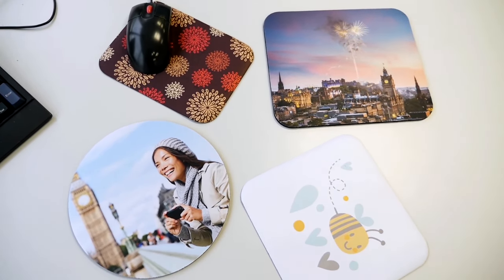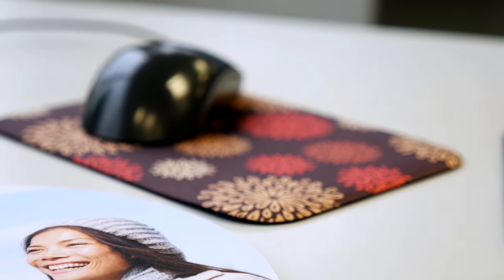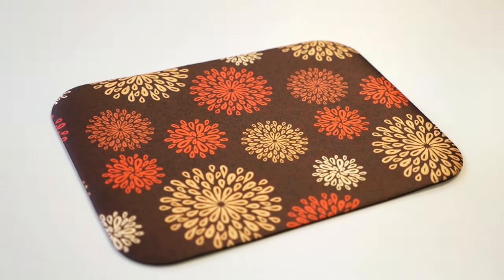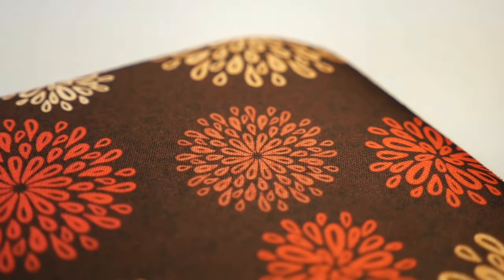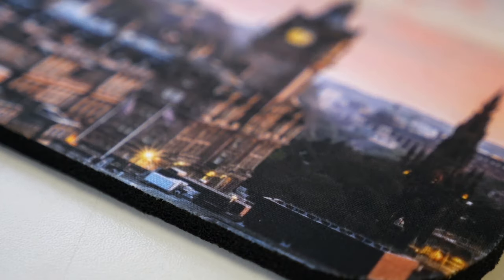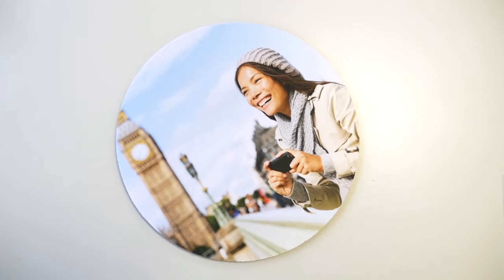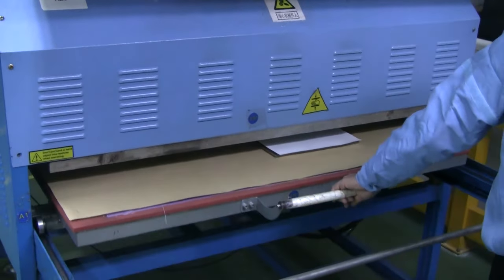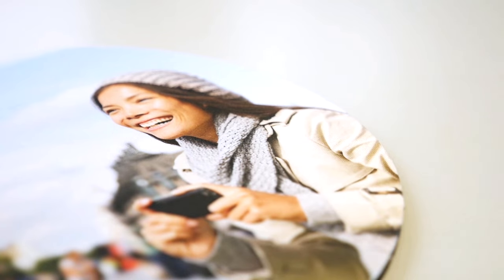Create your own Custom Mouse Pads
Prevent your computer mouse from scratching the surface of your desk or allow your laptop mouse to move smoother with a custom mouse pad.  Why settle for a normal, plain-looking mouse pad when you can customize your own mouse pad with your favorite designs and even photos. At Printer's Studio, we have a range of mouse pads in a variety of shapes and sizes for your preferences. Our personalized mouse pads come in rectangular shape (9.25" x 7.75", 8" x 7.5", 8" x 6") heart shape (9" X 7.75"), a collage mouse pad or calendar mouse pad. The custom premium mouse pad is made from high quality 3/16" thick fabric on the surface and rubber backed, whereas the standard mouse pad is made from durable, high-density black foam that withstands everyday wear and tear. Your images and photos are printed on stain-resistant, interwoven cloth cover and easy to clean with a rubber non-slip backing which keeps the mouse pad from sliding whilst in use.